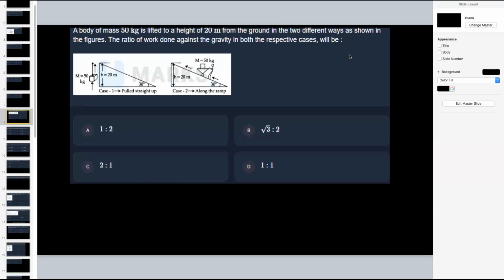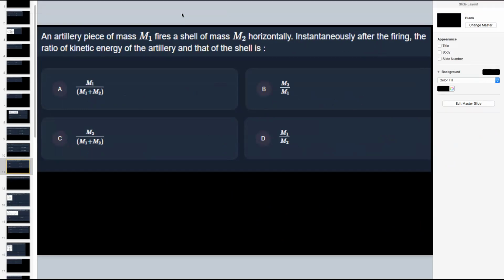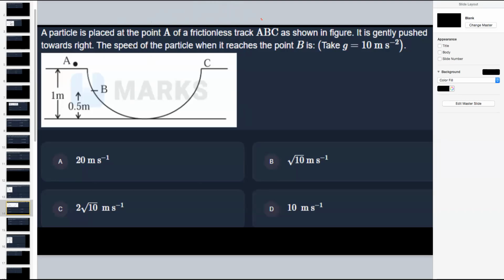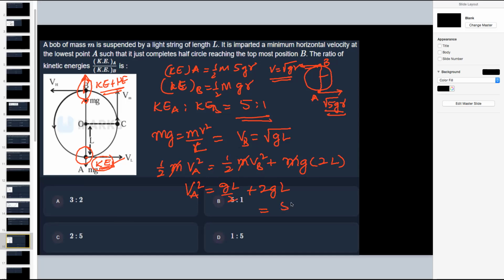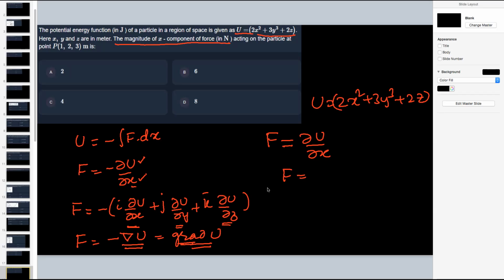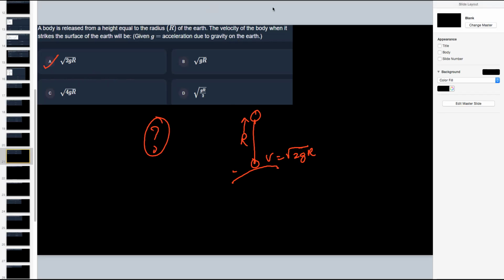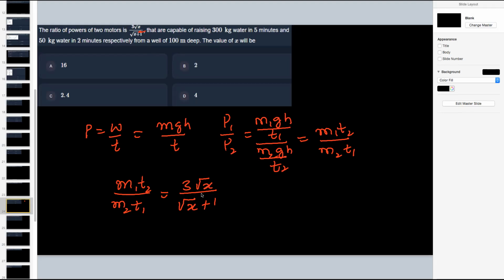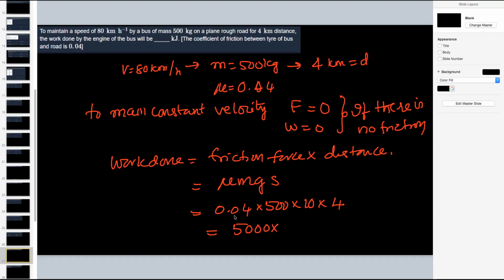JEE MAINS PREVIOUS YEAR QUESTIONS PHYSICS WORK POWER ENERGY Part 2